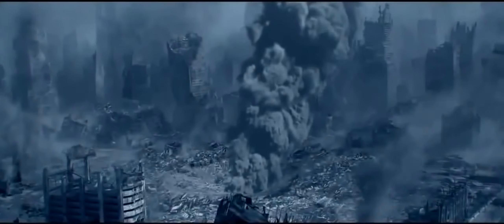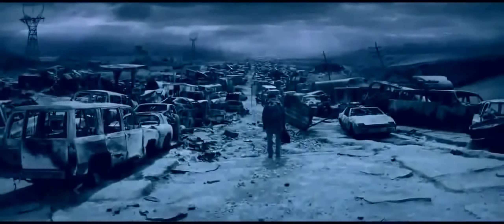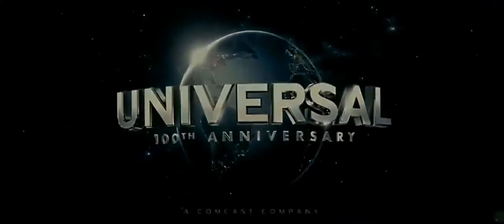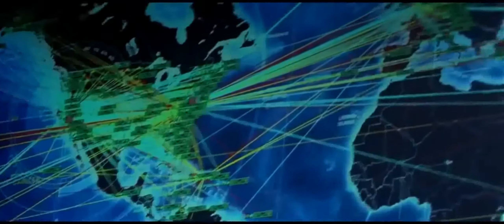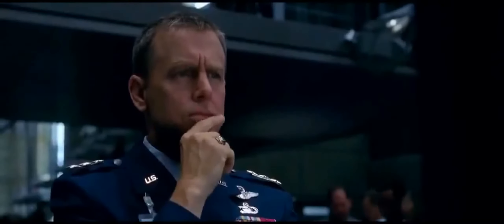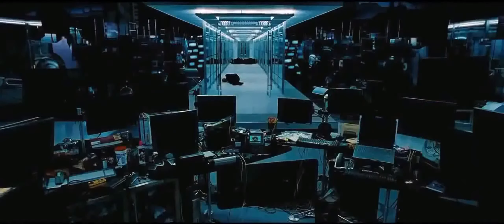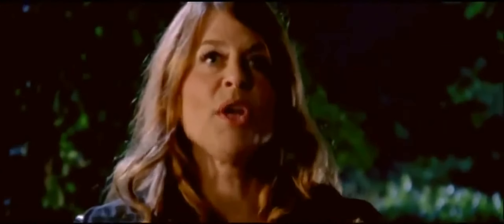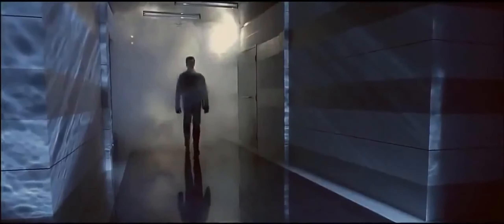Terminator Genesis 2015 Movie Trailer Ardold Schwarzenegger James Cameron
escreva-se